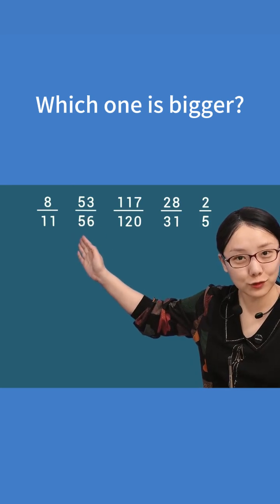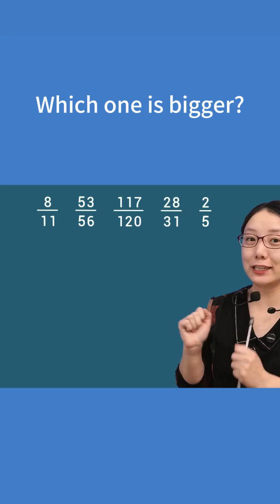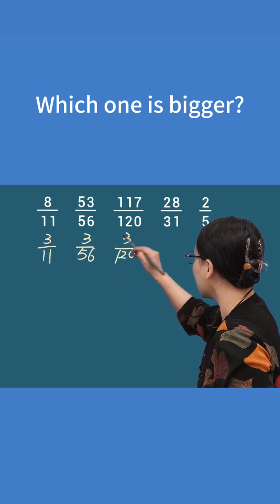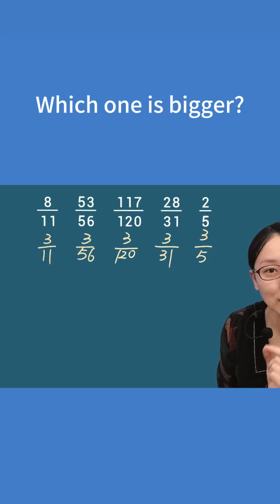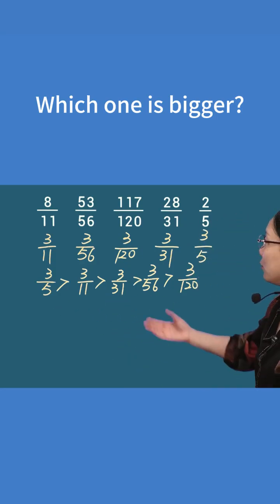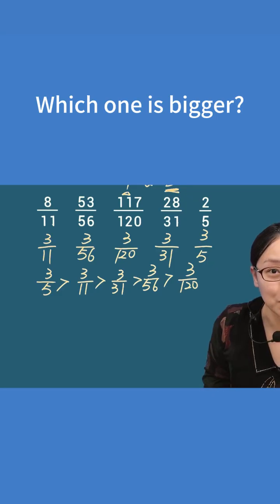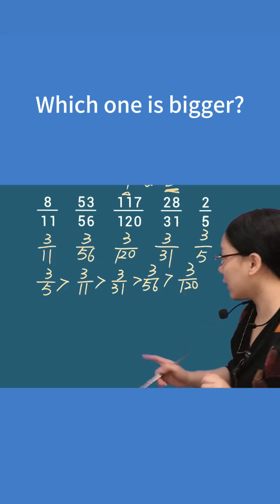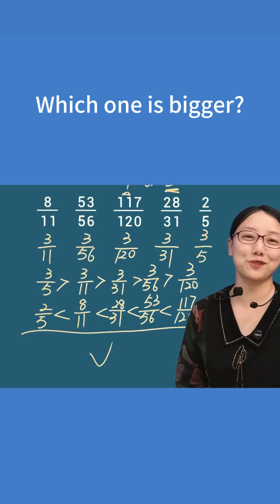Which one is bigger